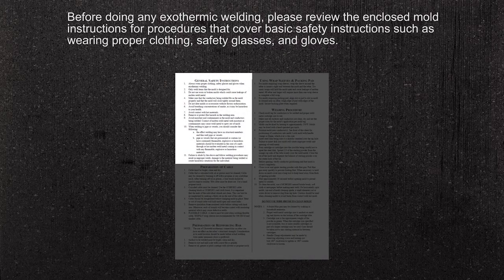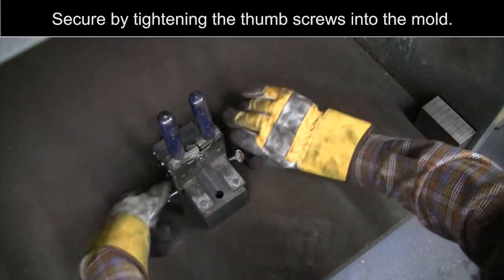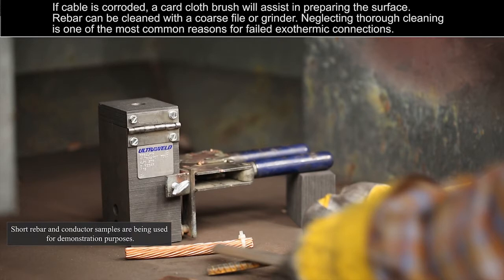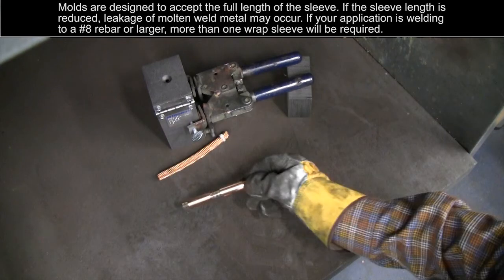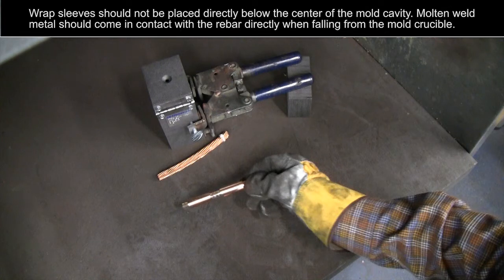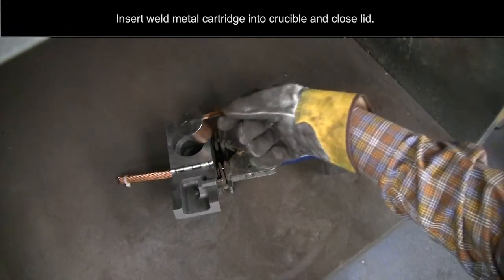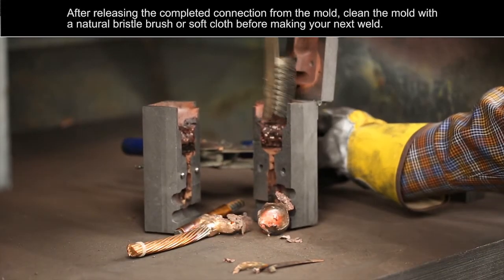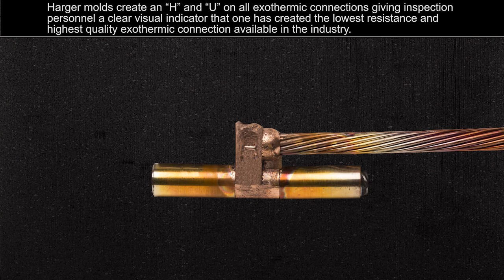Harger RP Mold Connection Demonstration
This video demonstrates the various steps to making the ultimate exothermic connection for welding conductor to rebar, RP style mold.